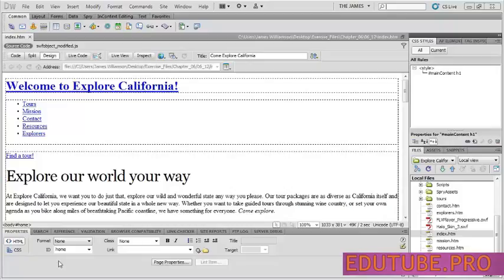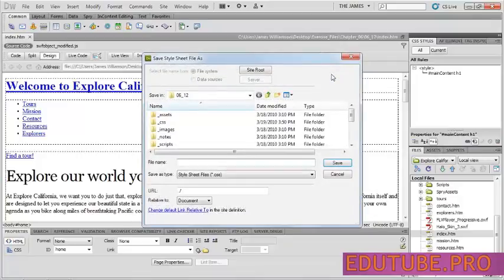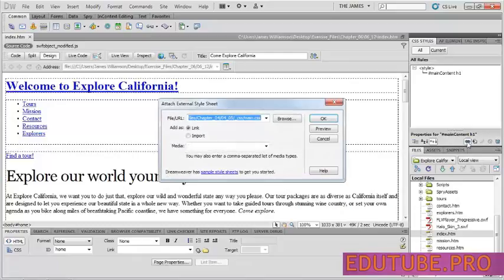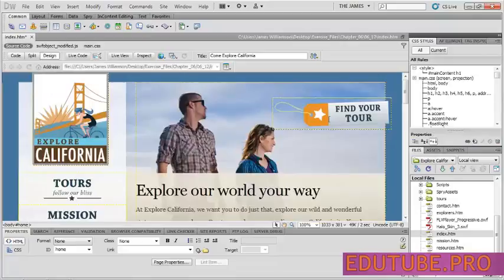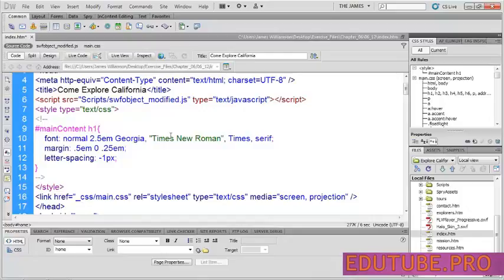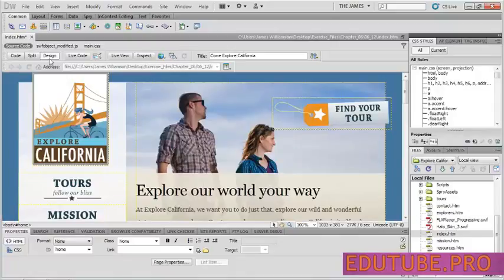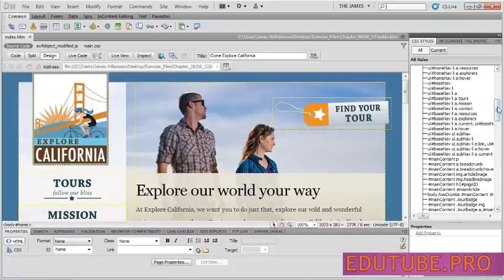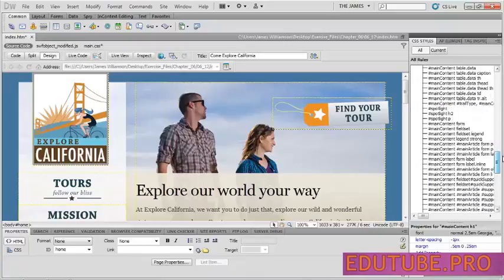Adobe Dreamweaver CS6 Tutotials 06 12